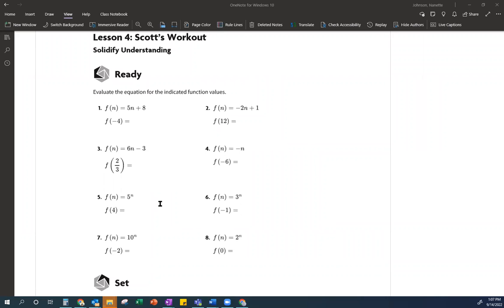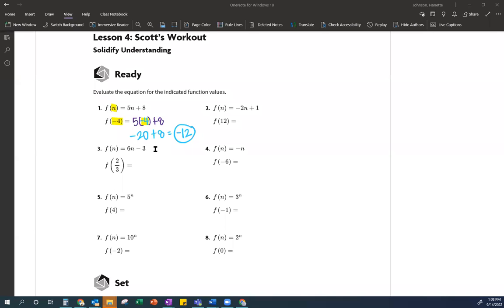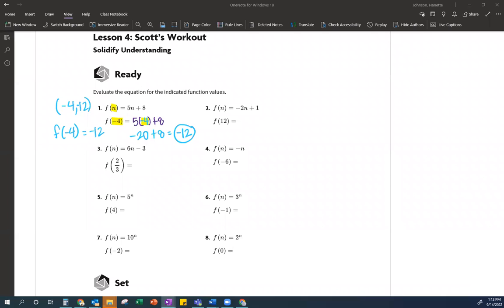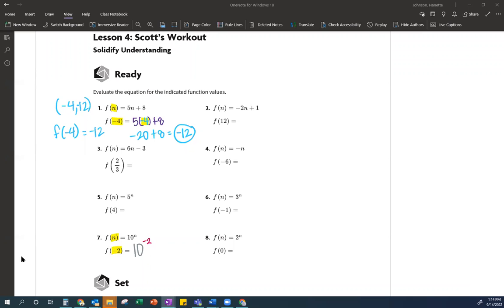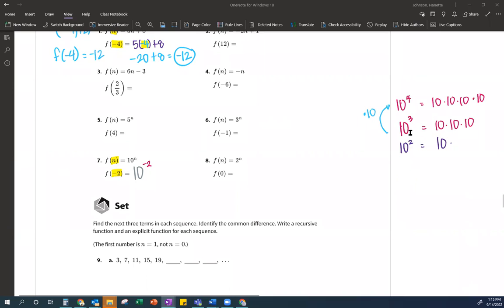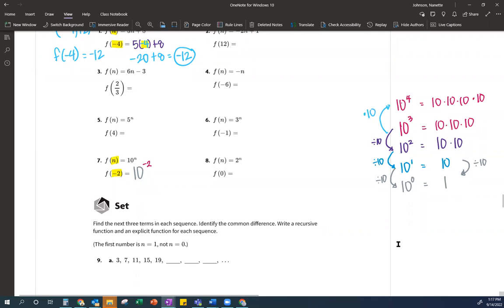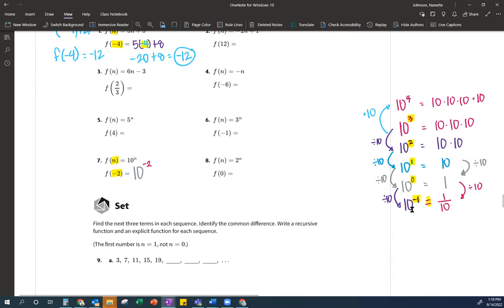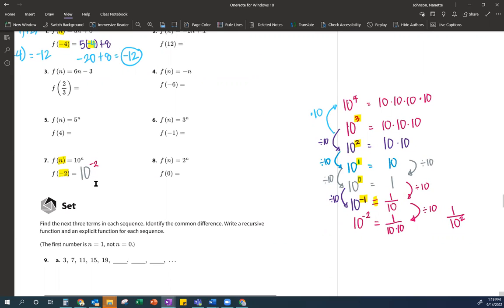Evaluate the Equation for the Indicated Function Values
Math I 1 4 evaluating function RSG 1, 7

Find the value of f(4) given f(x).
Evaluate the function.

Based on Open Up Resources Math I Lesson 1.4